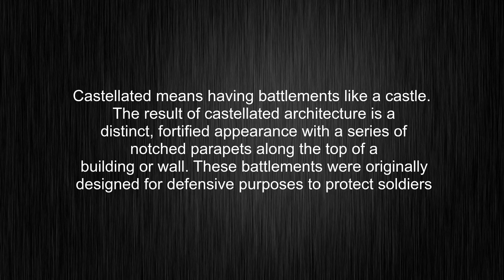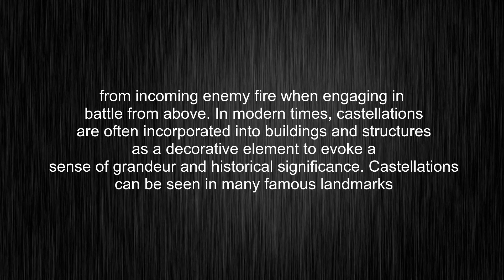What's the meaning of "castellated", How to pronounce castellated?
This video tells you what "castellated" means, how to pronounce it, provides a pronunciation guide and an accurate definition.
00:00 Pronunciation
00:32 Meaning

- What is the meaning of castellated
- How to say castellated
- What is the definition of castellated
- How to pronounce castellated

Visit our free audio/video dictionary tutorial to learn how to correctly pronounce words/names and to learn their meanings, definitions, just like castellated definition and meaning in Merriam-Webster, castellated definition and meaning in Collins English Dictionary, castellated definition and meaning in The Oxford English Dictionary, castellated definition and meaning in Longman Dictionary of Contemporary English, castellated definition and meaning in Cambridge Advanced Learner's Dictionary, and more.